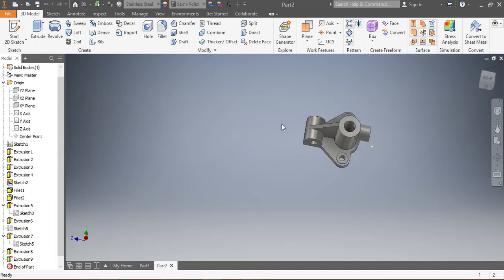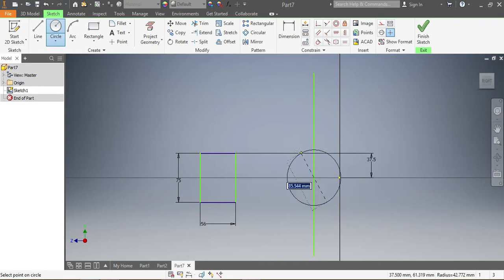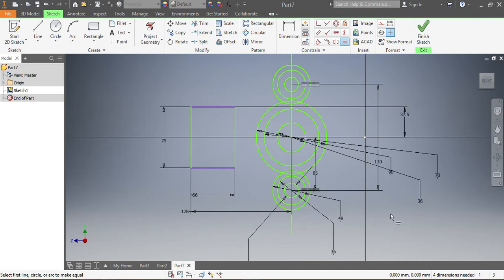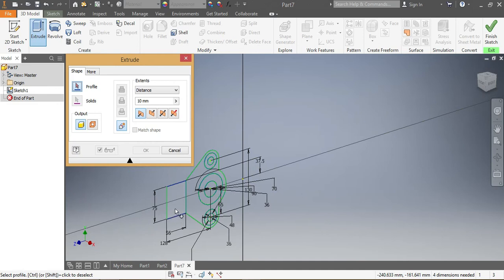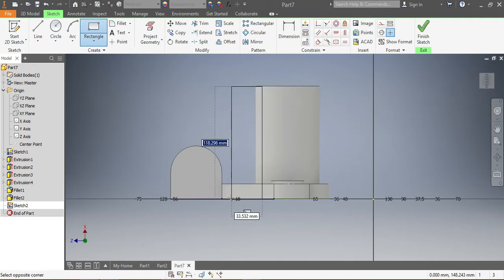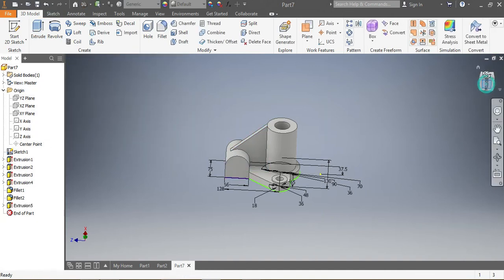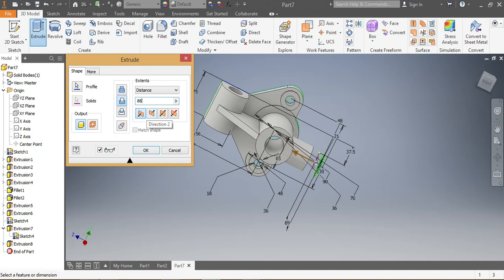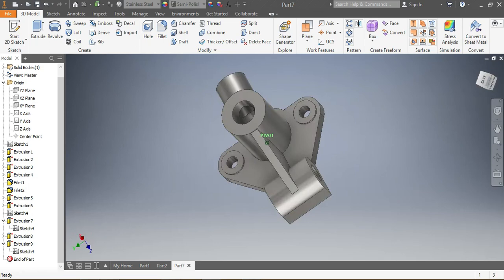CAD Drawing with INVENTOR AUTODESK (AutoCAD) TUTORIAL 4, Exercises EMO1601 (Mechanical Engineering)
This video intends to give an insight on how to draw a mechanical part using CAD AUTODESK / INVENTOR